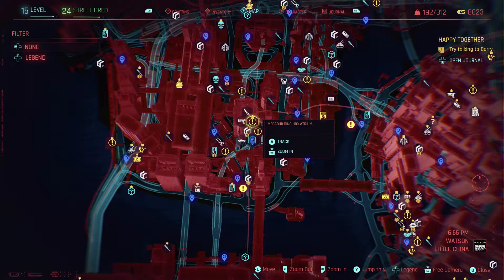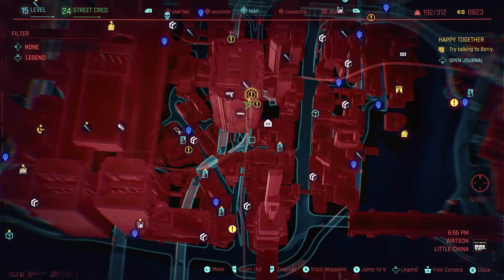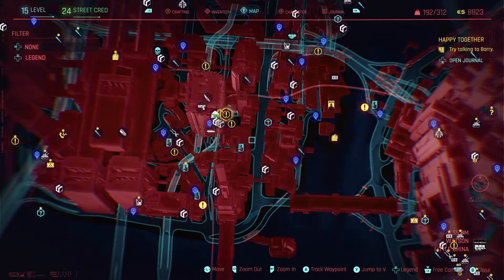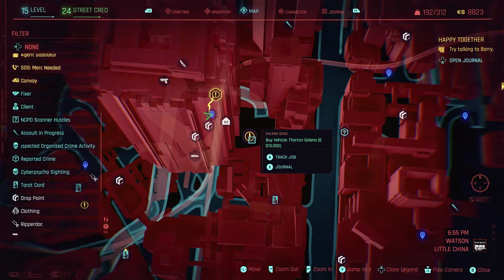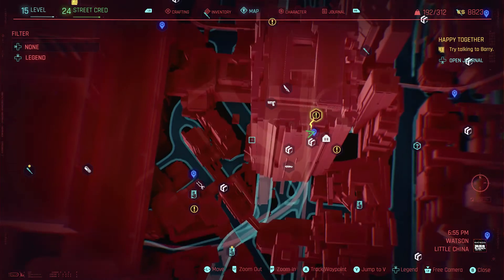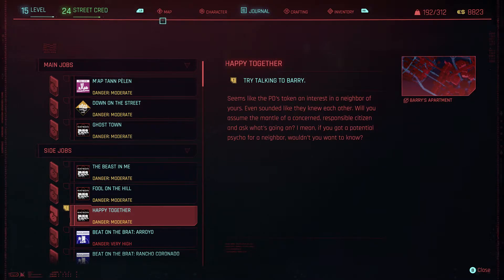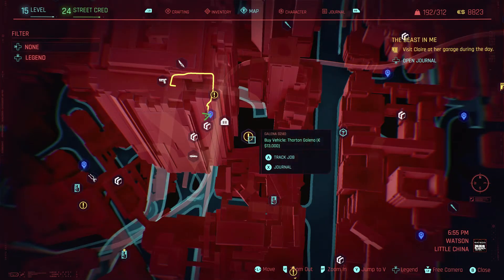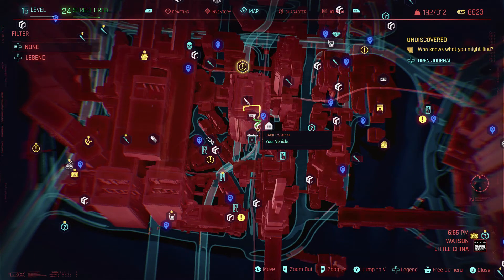Cyberpunk 2077 How to Use the Map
Here's a tutorial showing how the map system works in Cyberpunk 2077. I'm playing on XBox One but I explain how things will differ on Playstation or PC.

When you open the map in Cyberpunk 2077, it's pretty overwhelming. Here I'll show you how to filter, move about and track jobs.